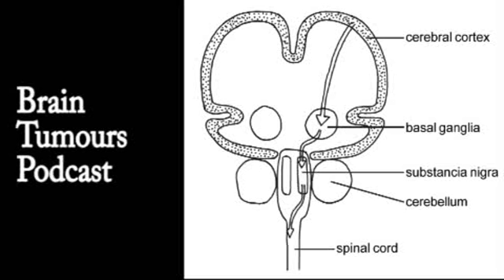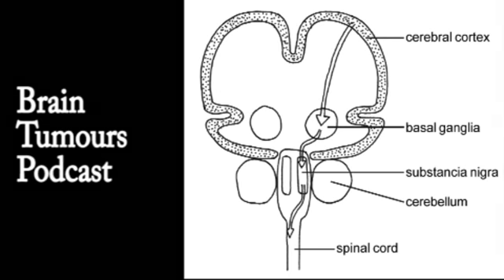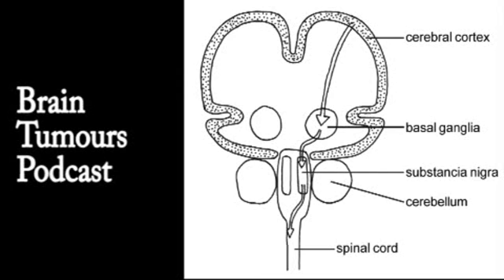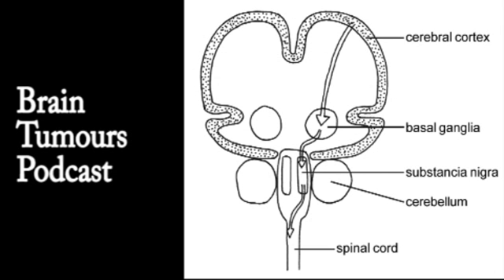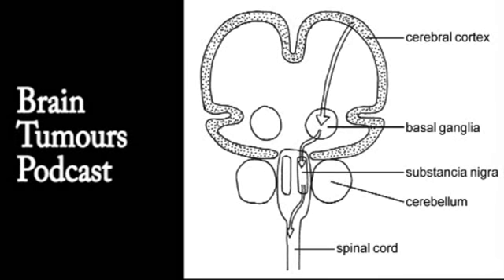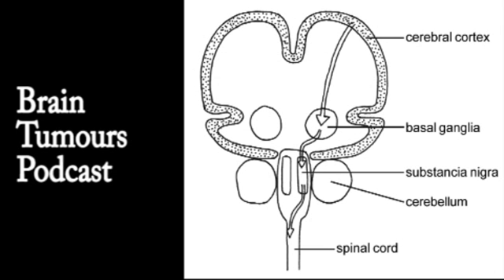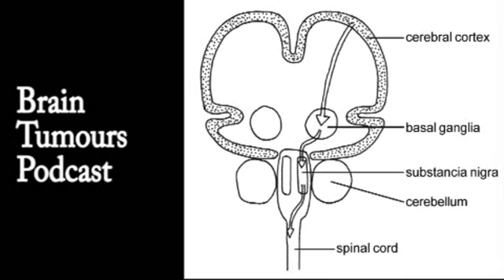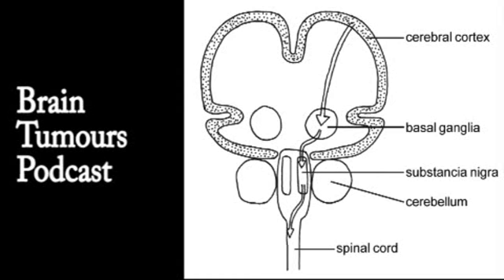Brain Tumours Podcast